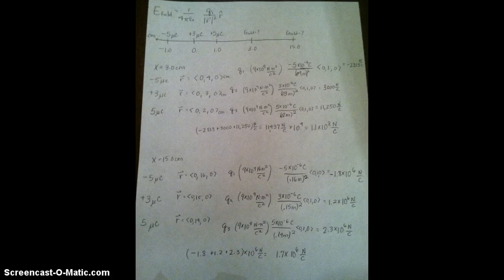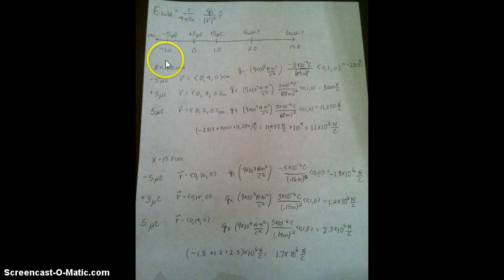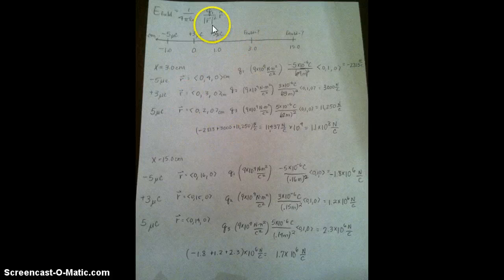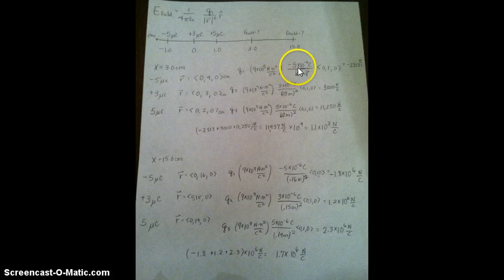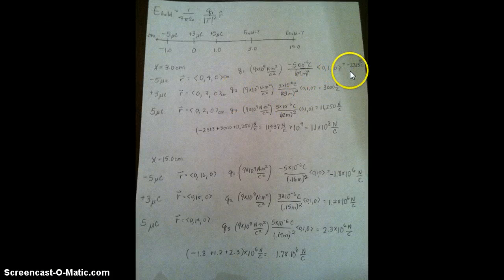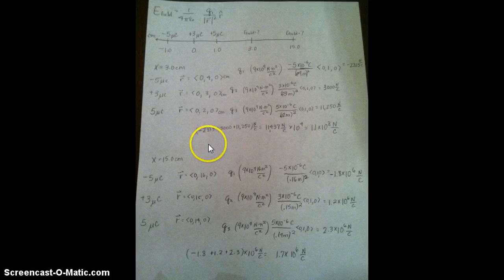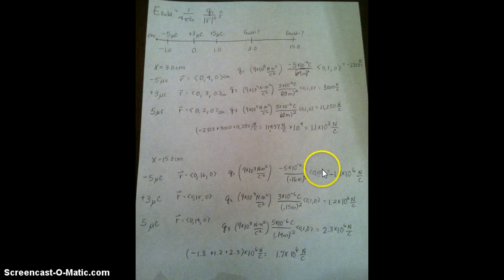Coulumb's Law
E field